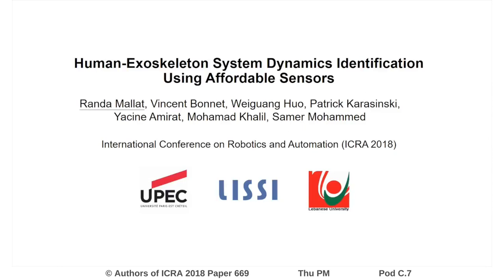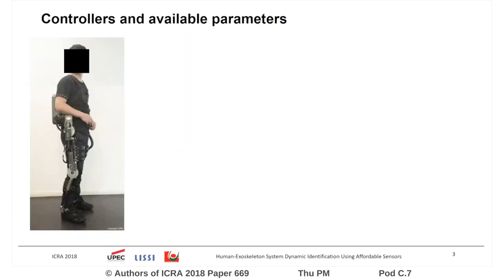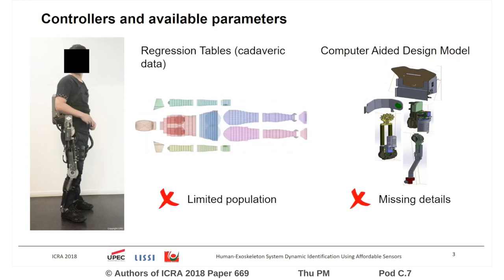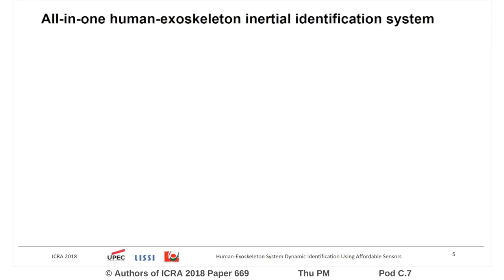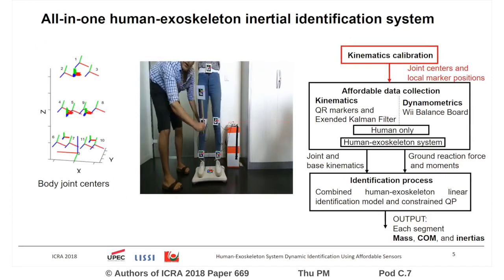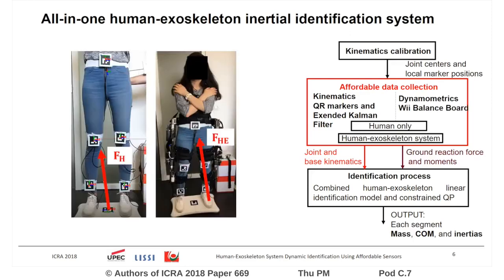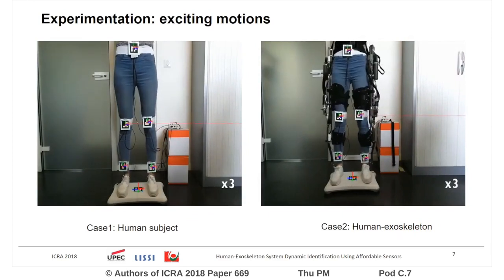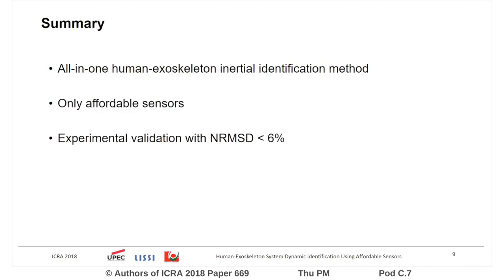Human-Exoskeleton System Dynamics Identification Using Affordable Sensors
Interactive Session Thu PM Pod C.7
Authors: Mallat, Randa; Bonnet, vincent; Huo, Weiguang; Karasinski, Patrick; Amirat, Yacine; Khalil, Mohamad; Mohammed, Samer
Title: Human-Exoskeleton System Dynamics Identification Using Affordable Sensors

Abstract:
This paper presents a practical method to identify body segments inertial parameters of a human-exoskeleton system using affordable and easy-to-use sensors. First, the joints and the base kinematics are estimated based on the use of an extended Kalman filter and QR visual markers. Then, joints kinematics are used in a dynamic identification pipeline together with the ground reaction force and moments collected with an affordable Wii Balance Board. The identification process is done using an augmented regressor matrix to identify at once each segment mass, center of mass 3D position and inertia tensor elements of both human locomotor apparatus and exoskeleton. The proposed method is able to accurately estimate external force and moments, with less than 6% of normalized RMS difference in average, and is experimentally validated with a subject wearing a full lower limb exoskeleton.